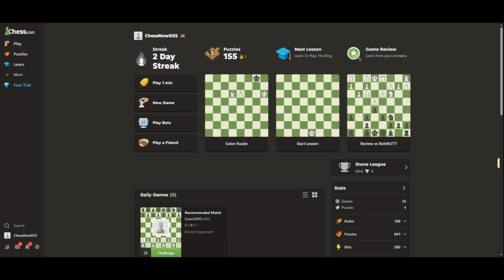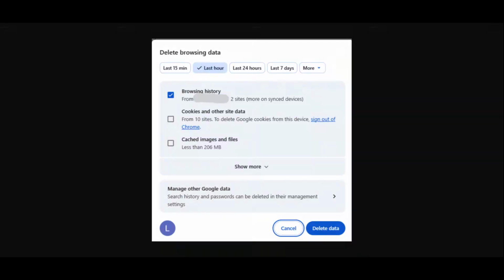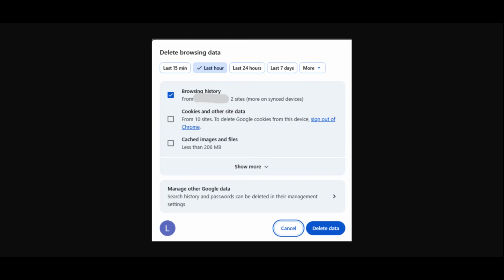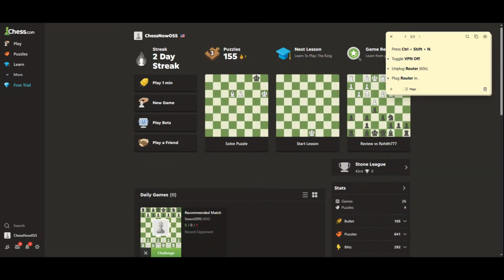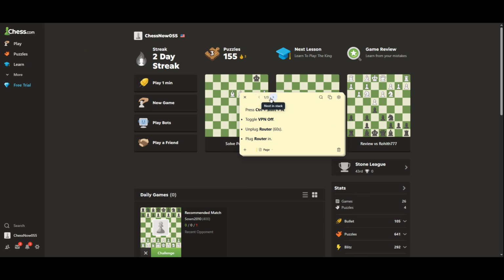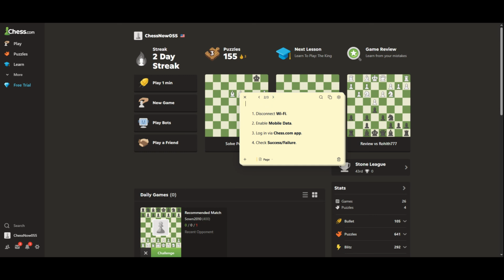Fix Chess.Com Error 520 (2026 Easy Guide)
Learn how to fix Chess.com error 520 with simple troubleshooting steps including clearing cookies, using a private window, testing VPN changes, and switching to mobile data.

Timestamps
0:00 Introduction and what error 520 means
0:31 Clear site cookies and on-device site data
1:05 Open a private or incognito window
1:33 Toggle your VPN off and on
2:02 Try the mobile app using mobile data
2:28 Additional checks and when to wait
2:51 Quick recap and outro